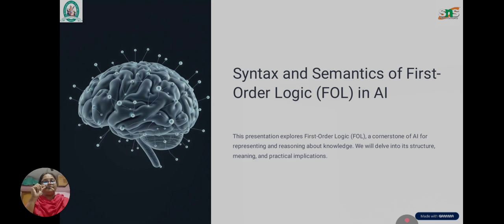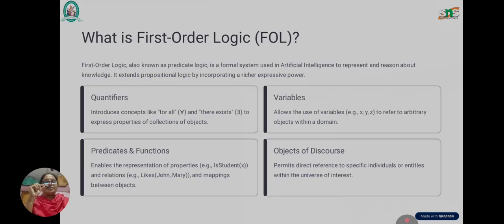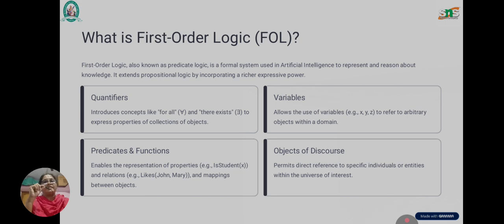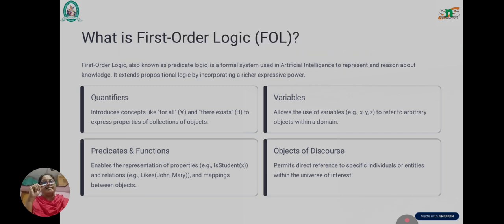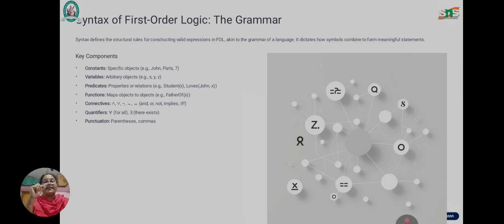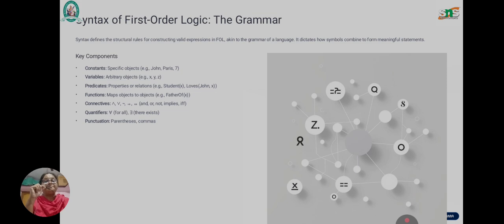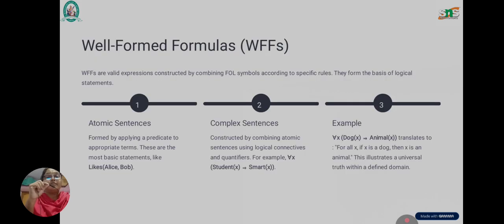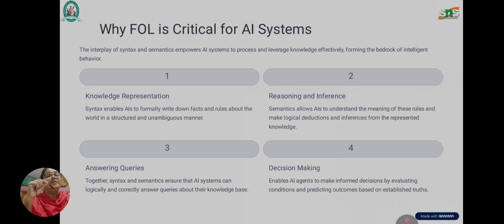First Order Logic | Introduction to Artificial Intelligence | SNS Institutions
First-Order Logic (FOL), also known as predicate logic, is a powerful formal system used in artificial intelligence (AI) to represent and reason about knowledge in a structured and meaningful way. Unlike propositional logic, which deals only with simple, indivisible statements (true or false), FOL allows AI systems to express relationships among objects and capture the complexity of real-world situations.

In FOL, knowledge is represented through **constants**, **variables**, **functions**, **predicates**, and **quantifiers**. Constants refer to specific objects (like ‘John’ or ‘Paris’), variables stand for unspecified elements, and functions map objects to other objects (for example, FatherOf(John)). Predicates describe properties or relationships (such as Loves(John, Mary) meaning “John loves Mary”). Quantifiers like the universal quantifier (∀, meaning “for all”) and existential quantifier (∃, meaning “there exists”) enable the expression of general statements, such as “All humans are mortal” (∀x Human(x) → Mortal(x)).

The strength of FOL in AI lies in its **expressiveness** and **precision**. It can describe complex domains by breaking them into objects and the relationships between them, making it suitable for tasks like natural language understanding, knowledge representation, and automated reasoning. FOL also supports inference, allowing AI systems to deduce new facts from known information. For instance, given the statements “All birds can fly” and “Tweety is a bird,” an AI system can logically infer that “Tweety can fly.”

Moreover, FOL provides a clear distinction between syntax (how statements are structured) and semantics (what those statements mean in the real world), ensuring that AI systems reason accurately. Its application is foundational in building intelligent agents, expert systems, and semantic web technologies, making First-Order Logic a cornerstone of symbolic AI and logical reasoning.